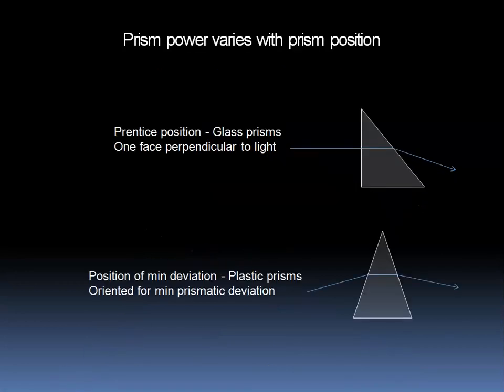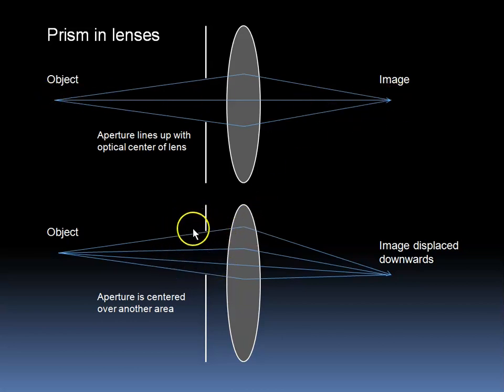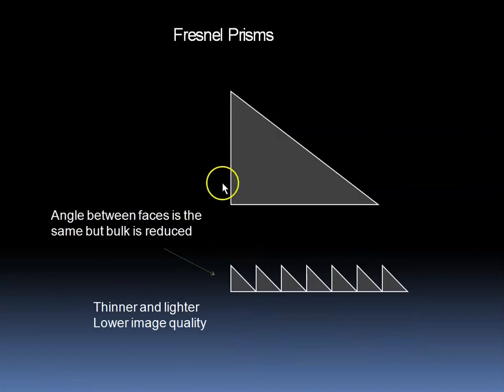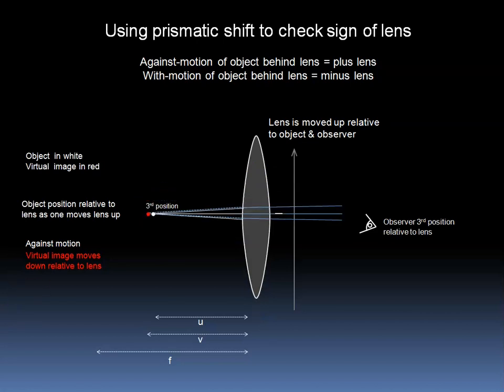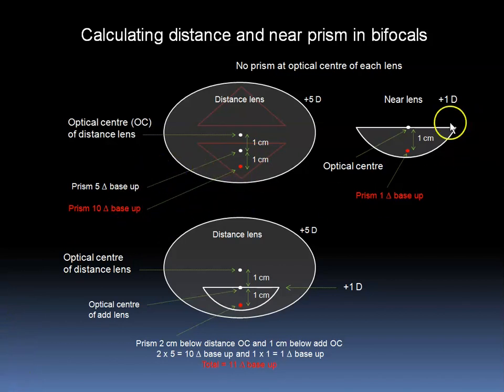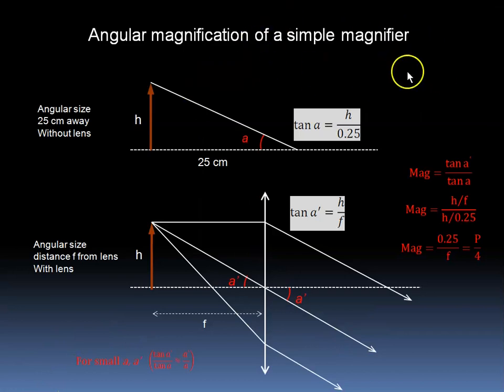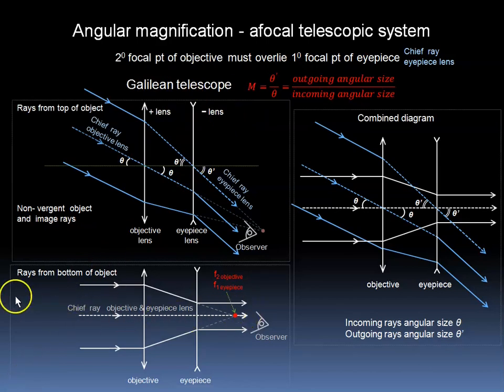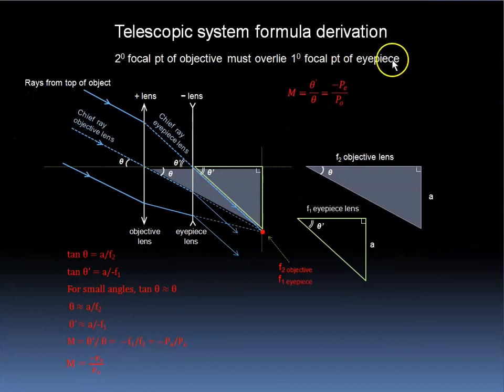Optics video 6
Prisms, Magnification
0:00 Prisms and prismatic effect of lenses
16:24 Chapter 4: Magnification